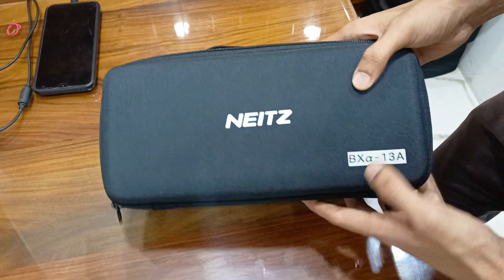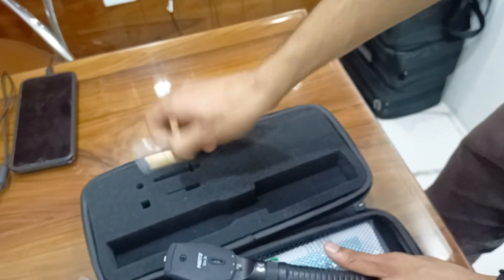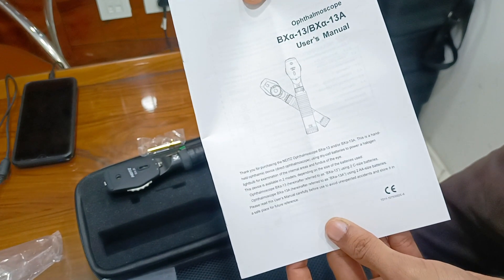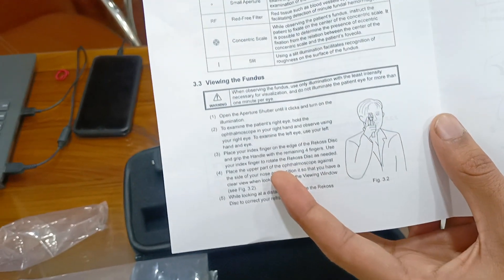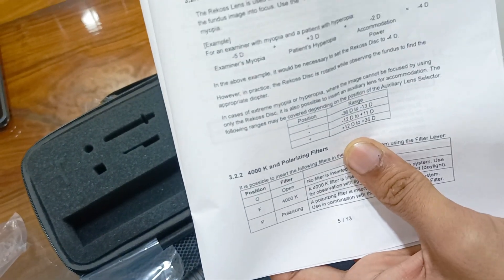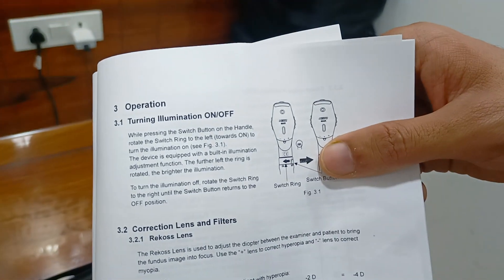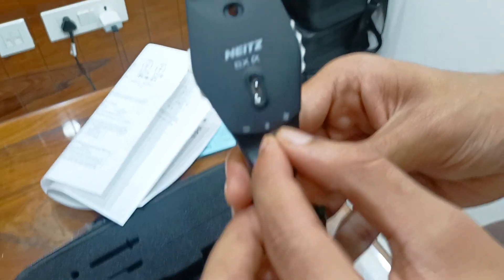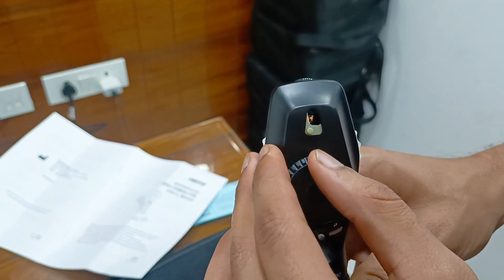Neitz opthamoscope BxA 13A made Japan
Neitz opthamoscope BxA  13A made Japan Position Diopter
-36 D To - 13 D
-/+   -12 D To +11D

Aperture
Normal Aperture
Small Aperture
Red Free Filter
Concentric Scale
Slit Aperture

With Extra Bulb and Carry Case